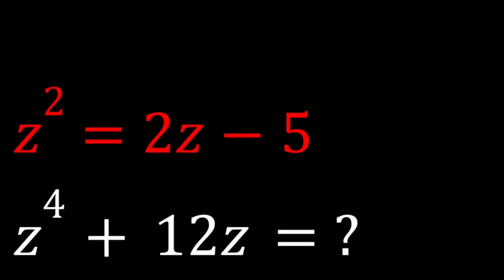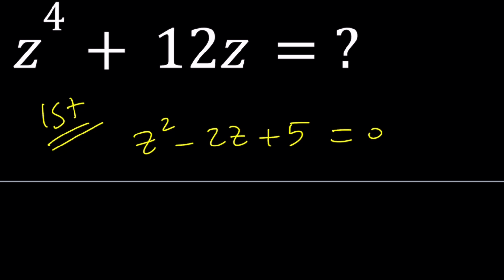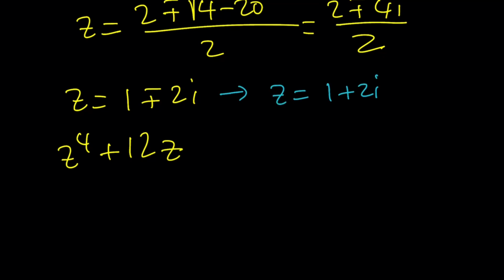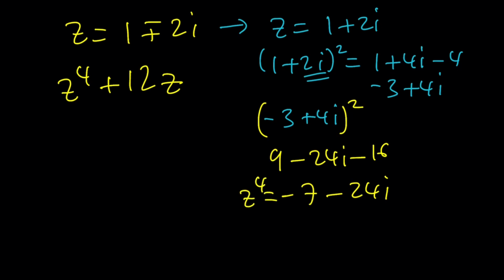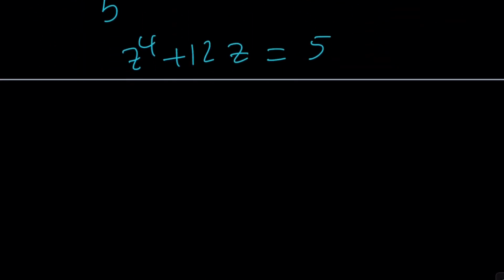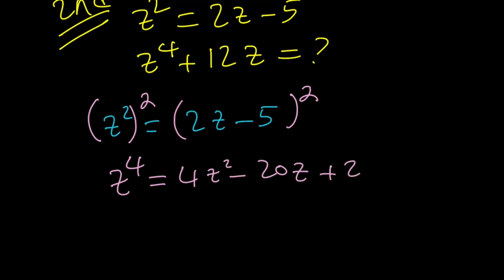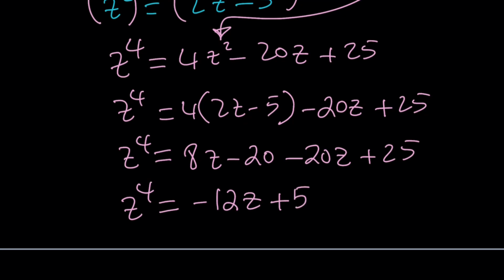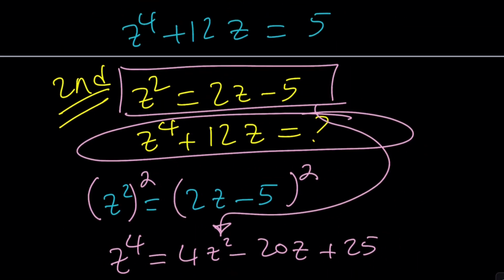I Evaluated A Polynomial Expression in Two Ways P76